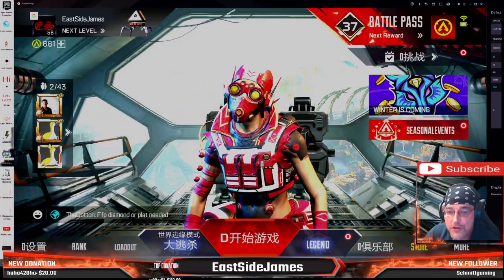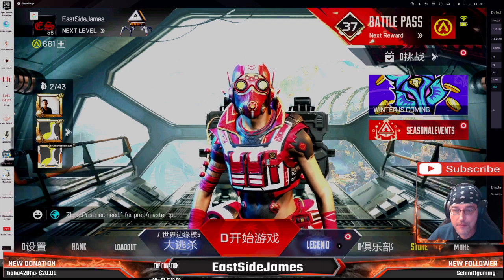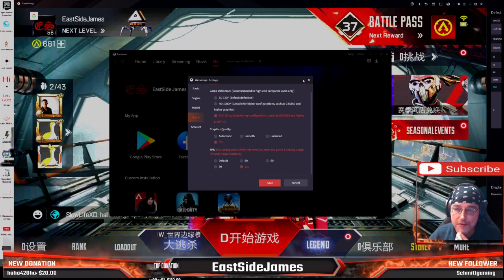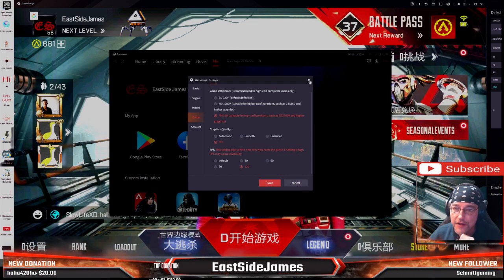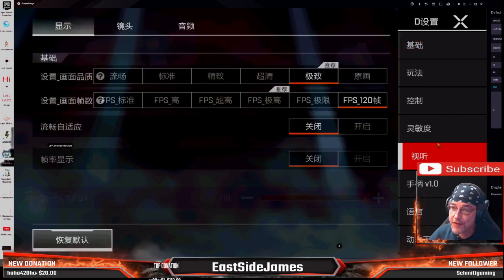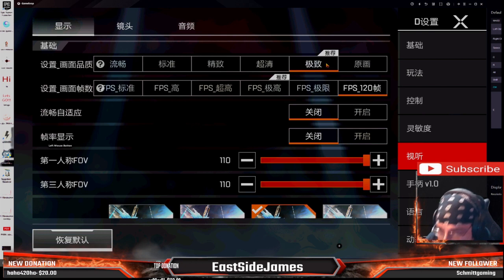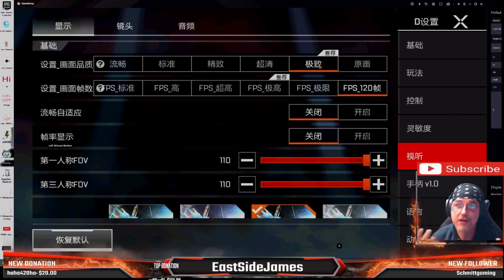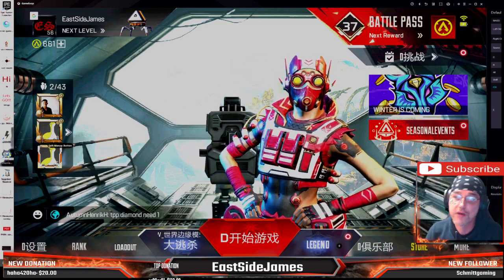Apex Legends Mobile using an emulator at 120 FPS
in this video you will see the settings you need to get ultra smooth 120 fps in Apex Legends Mobile using an emulator